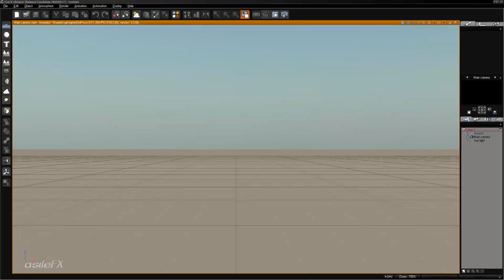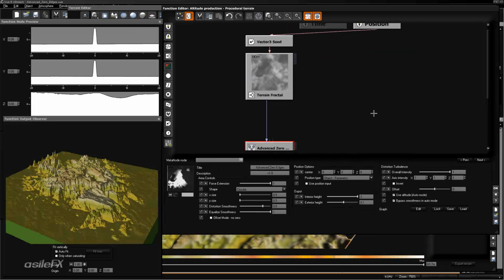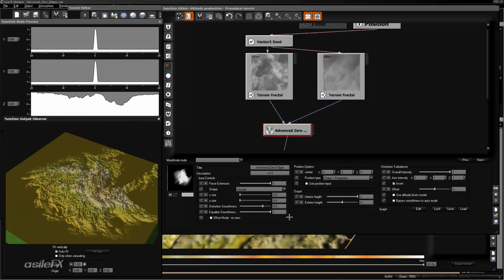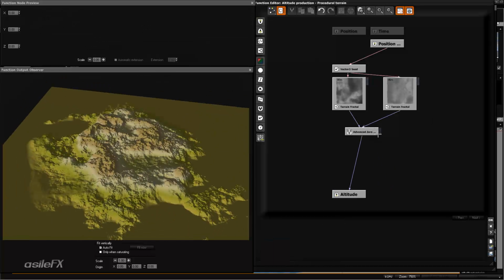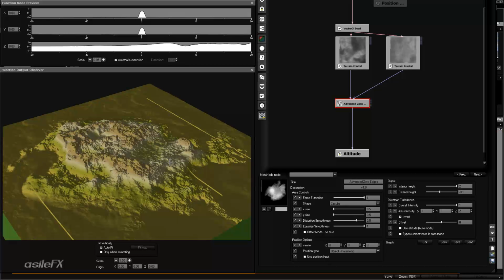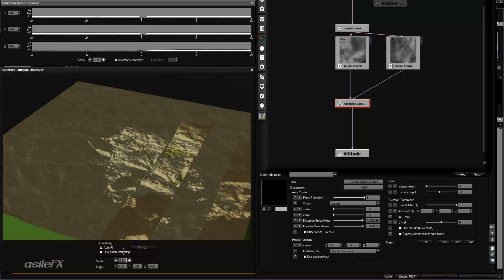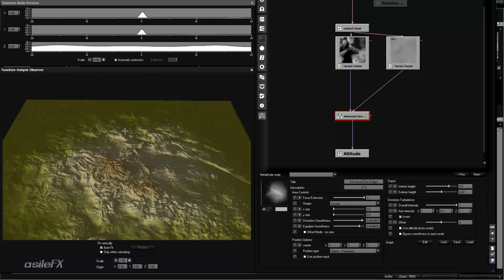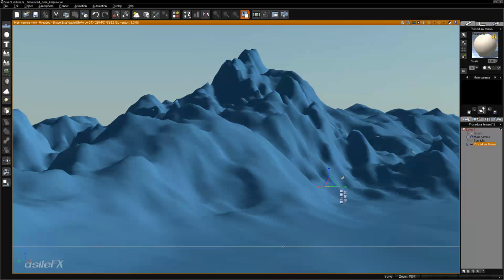Procedural Terrain Filtering | Advanced Zero Edges